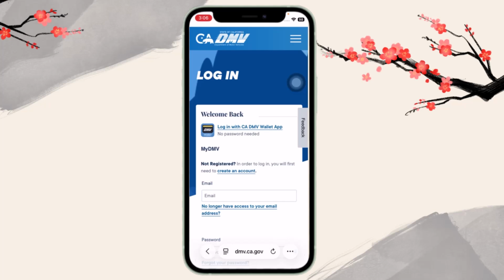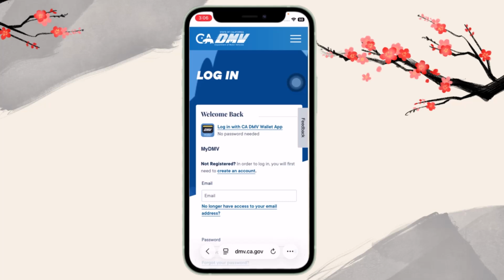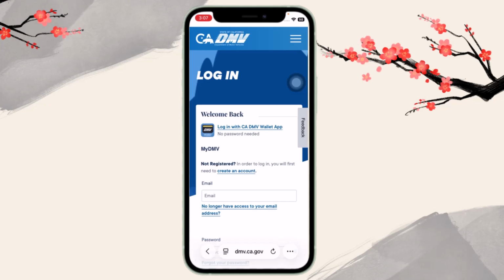How to Take DMV Knowledge Test Online From App | DMV Knowledge Test App Guide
Want to learn how to take the DMV knowledge test online from an app? In this video, you’ll learn how DMV online testing apps work and how to prepare for your driving knowledge exam using a mobile device. This step-by-step guide will show you how to set up the app, access practice tests, and understand the online DMV test process.

We’ll cover how to download and open a DMV test app, create an account, select your state and license type, complete practice questions, review answers, prepare for the knowledge test, and check available online testing options.

You’ll also learn important tips for taking a DMV knowledge test online, including checking device requirements, internet connection, account verification, and avoiding common mistakes during the exam process.

Whether you are preparing for a learner’s permit test, driver’s license exam, or written knowledge test, this guide will help you understand how to use DMV apps for test preparation and online services.